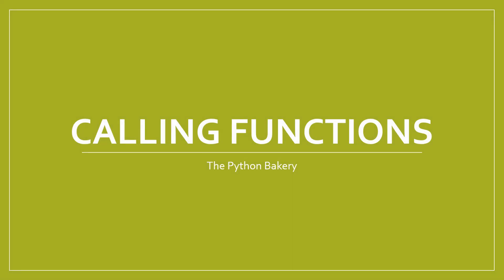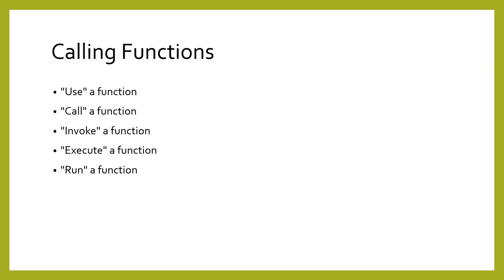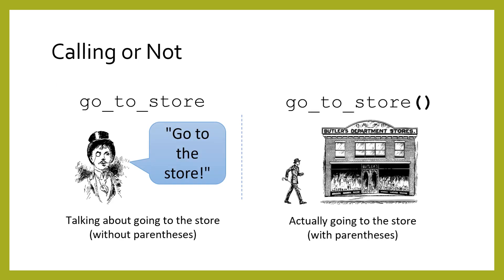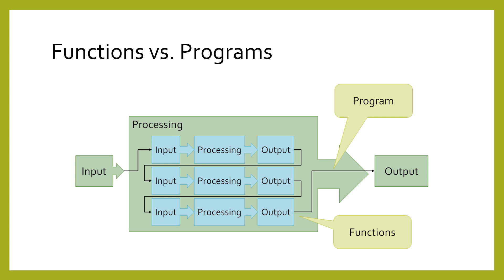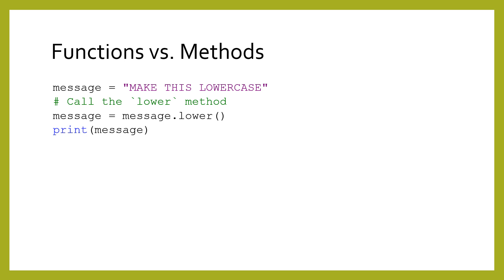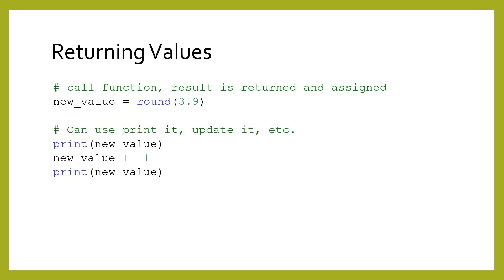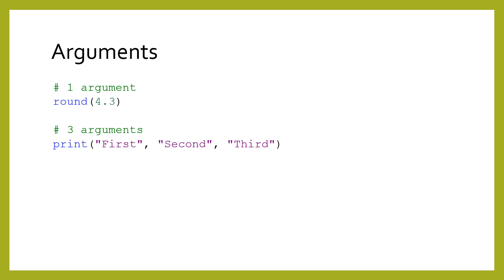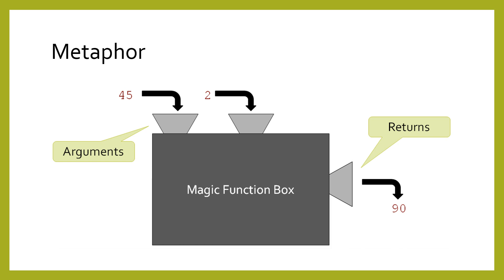Lesson 2A1) Calling Functions (Bart)